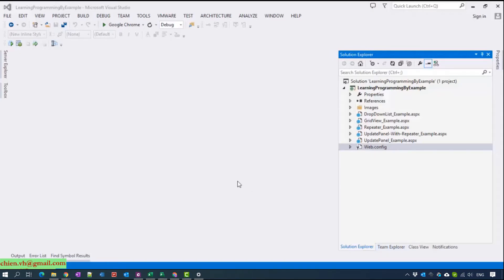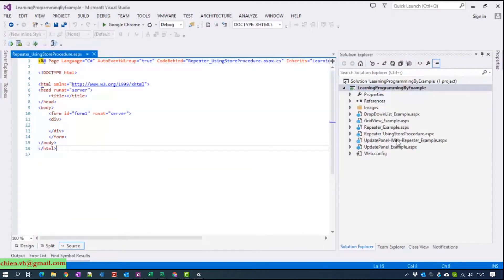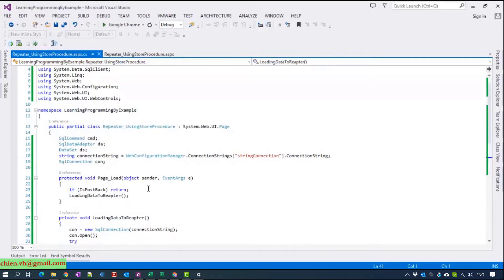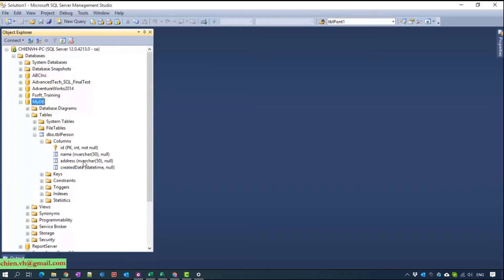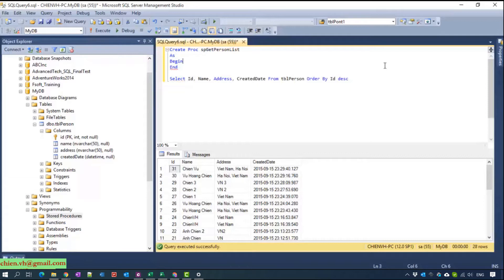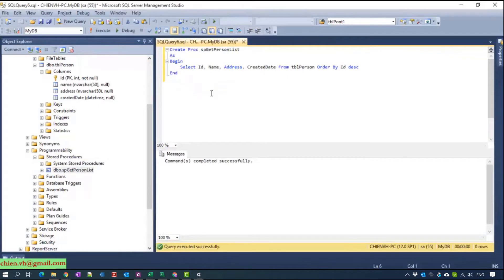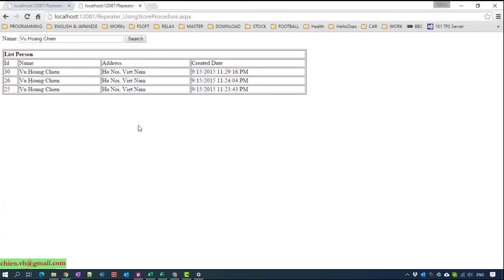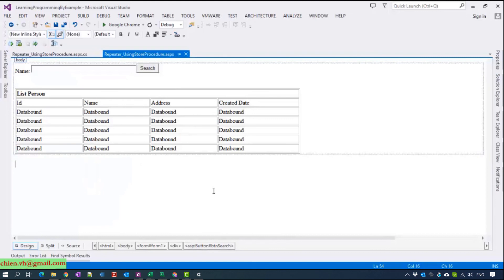Using Stored Procedures with ASP.NET C# | .Net Best Practices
Using Stored Procedures with ASP.NET C#